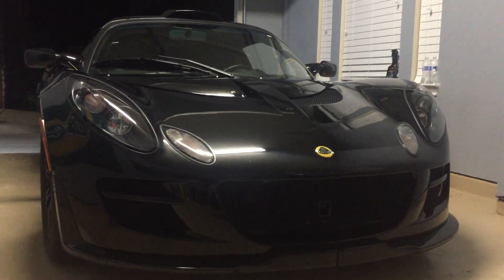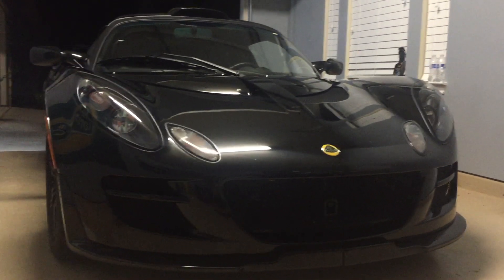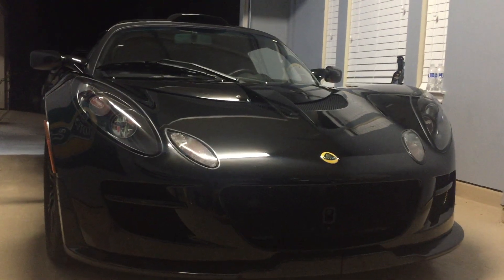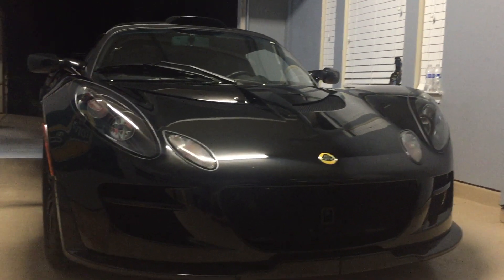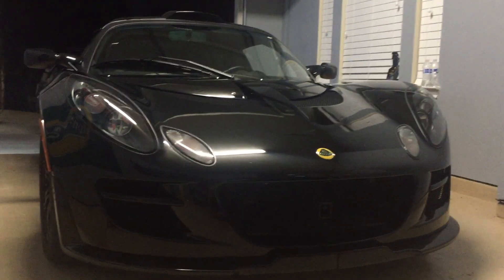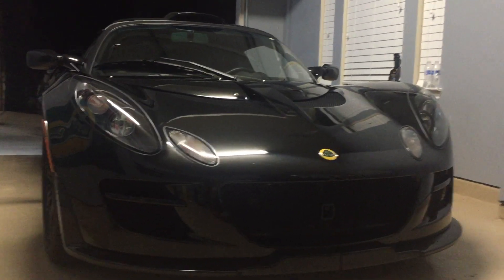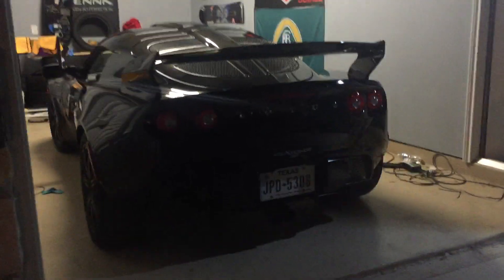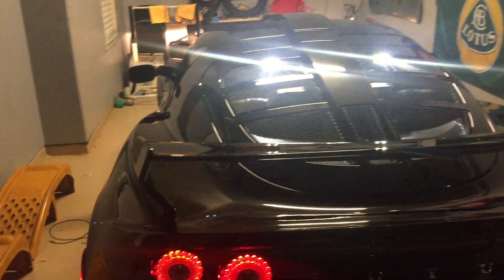Lotus Exige Long Term Review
2010 Lotus Exige S240 long term short review. One of the best beginner track cars you can buy. I will deeply miss this car but it was time and excited for something different after two years of ownership.